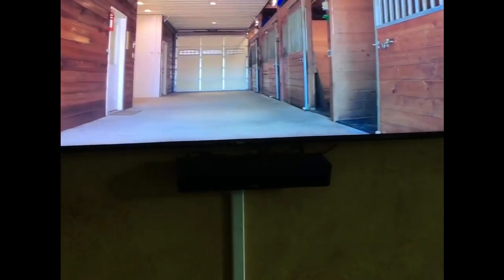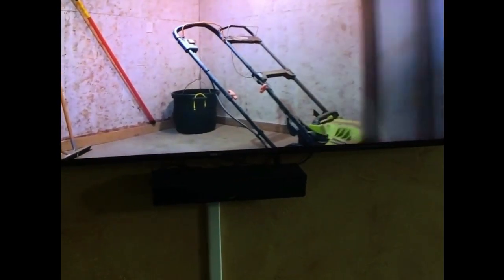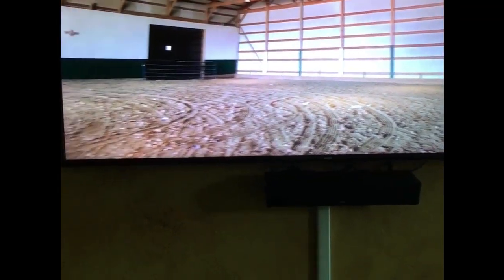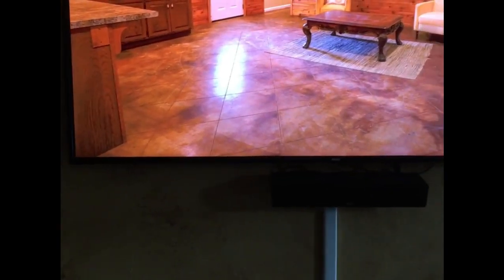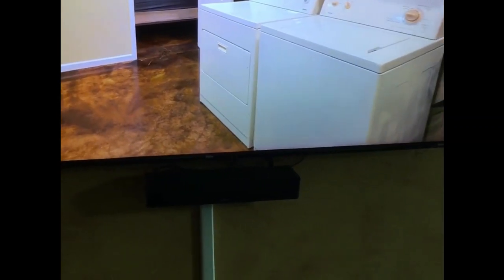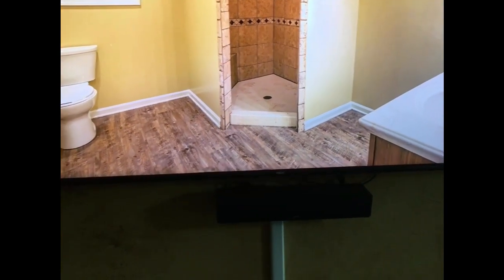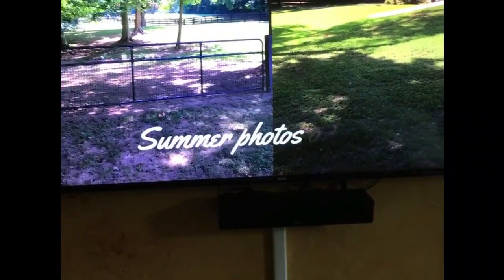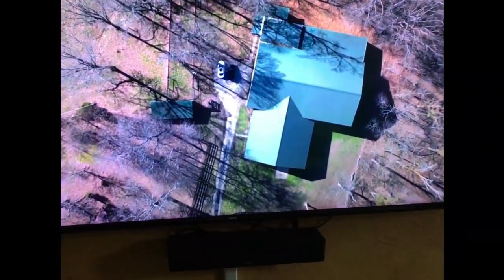Why we had to sale our horse Ranch and horses. A sad time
This was our ranch we had in eastern tennessee that we sold a year ago. We had a great time , had 6 horses and enjoyed a farm life, until kevin had his stroke then we had to sell and move, however we doubled our money when we sol if. come along. @nofamilyties-GeoffreyBrett